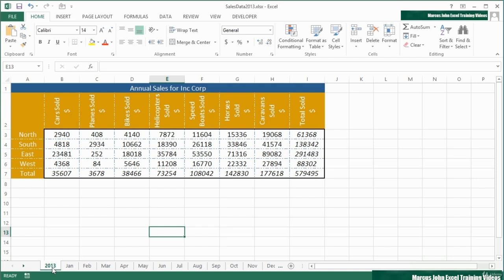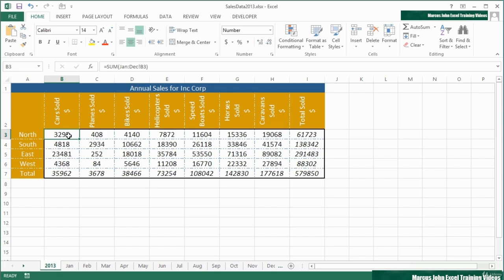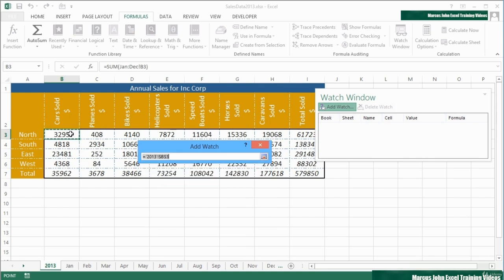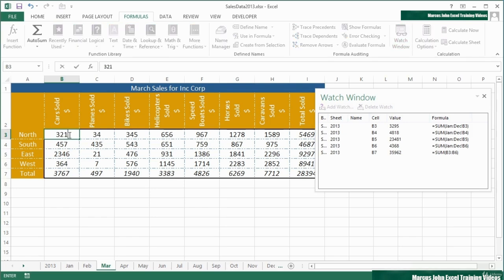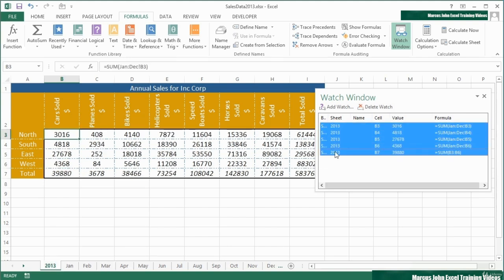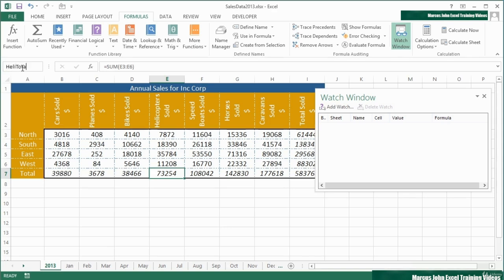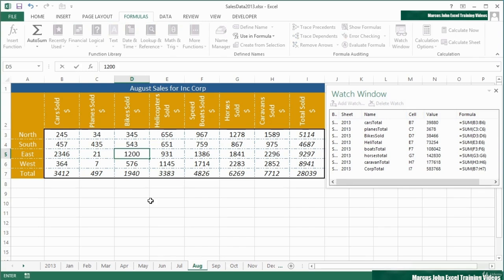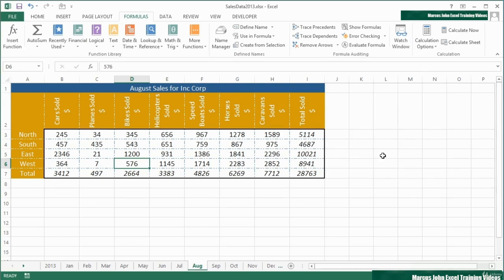How to Use Watch to Keep an Eye on a Cell Value in Excel | Excel Tips & Tricks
This video covers:
Learn how to use the Watch Window in Excel to monitor important cell values while working anywhere in your workbook.
This video shows how to add cells to the Watch Window, track formulas, view updates instantly, and manage key values without scrolling or switching sheets.
A helpful tool for auditing, reviewing models, and working with large spreadsheets.

🎓 What You Will Learn in This Video:
✔ Step-by-step explanation